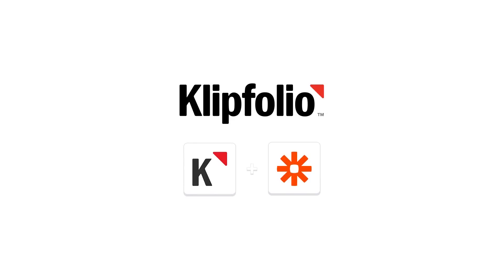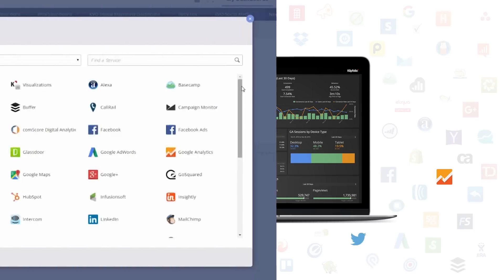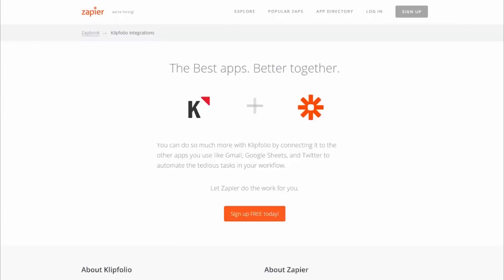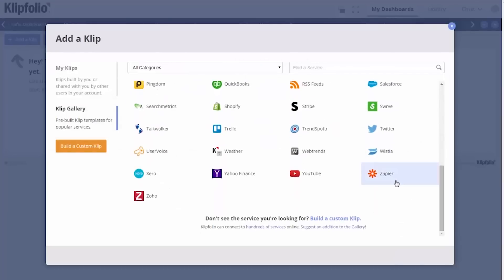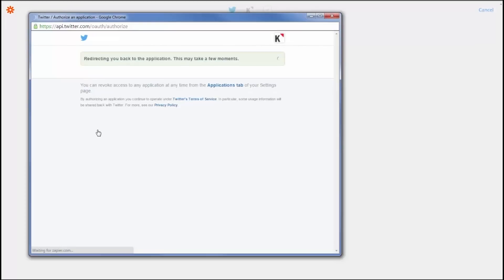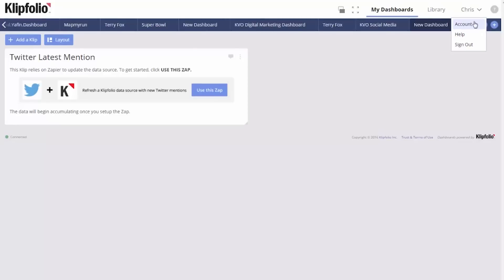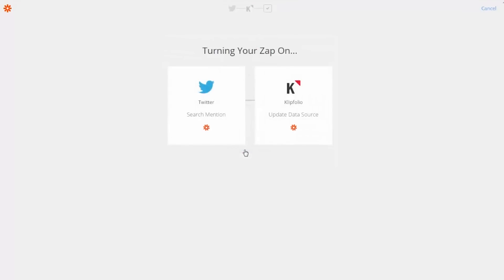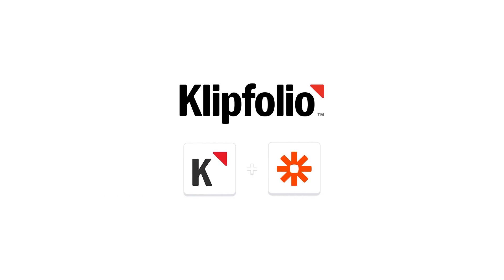How to build Klipfolio dashboards with Zapier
Join us for a quick demo introducing our integration with Zapier. We'll walk you through the process of setting up your first Zapier Zaps via the Klip Gallery.